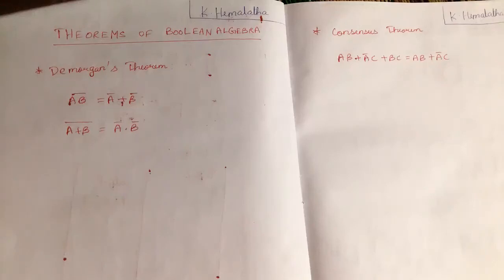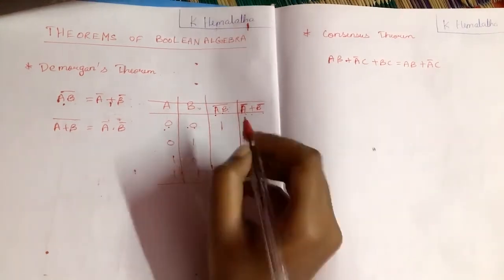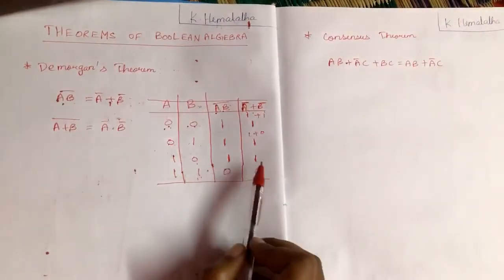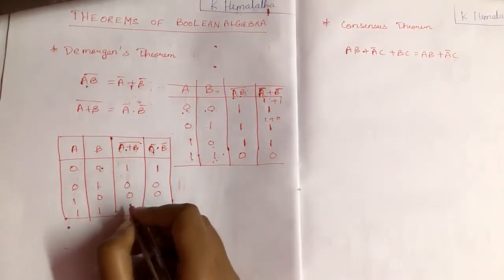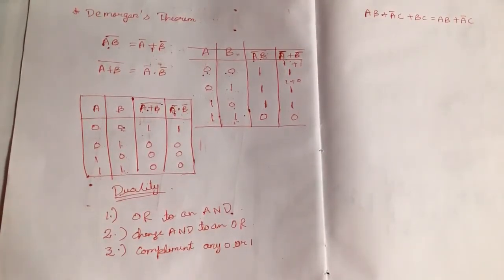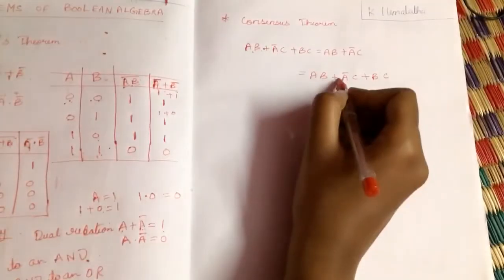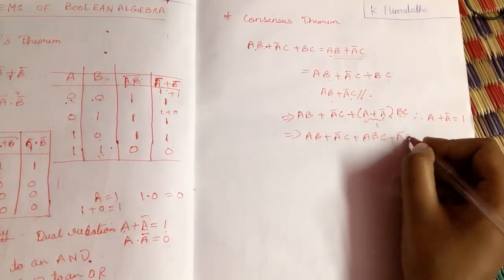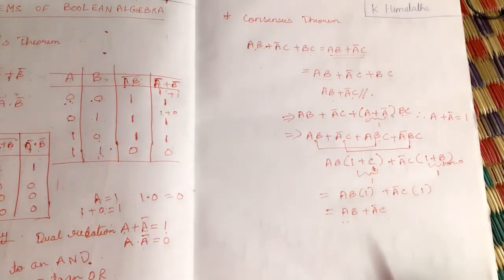Theorem of Boolean Algebra | Digital Electronics | hems hema